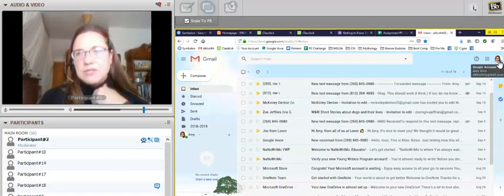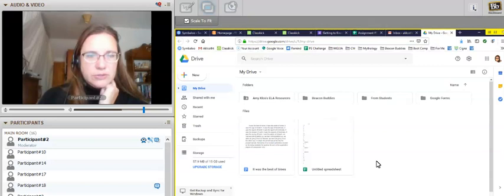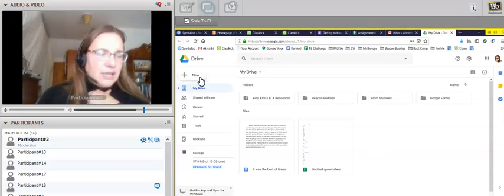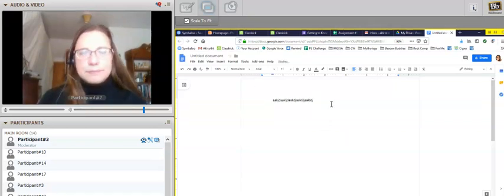9.7.19 - How to Share in Google Docs